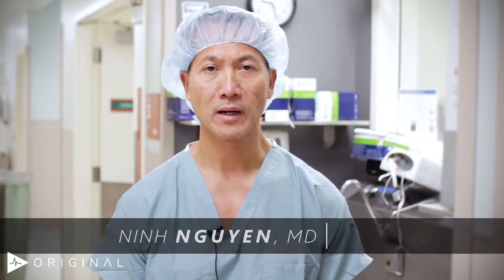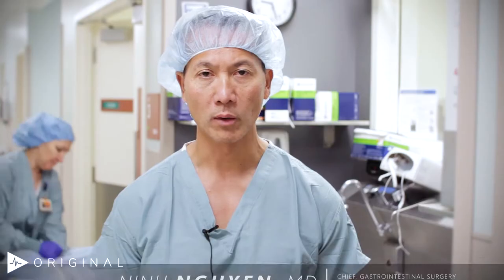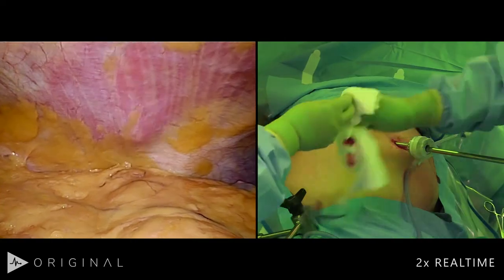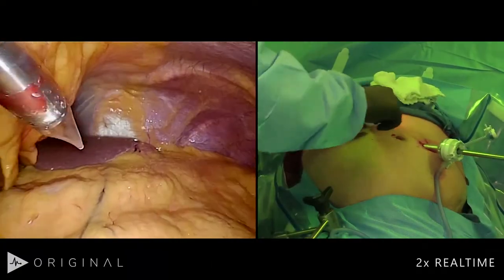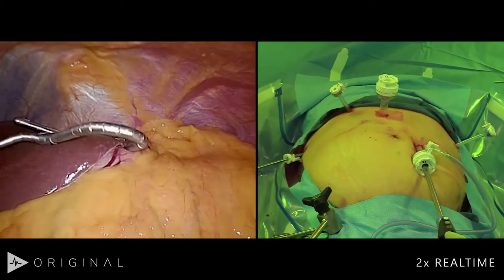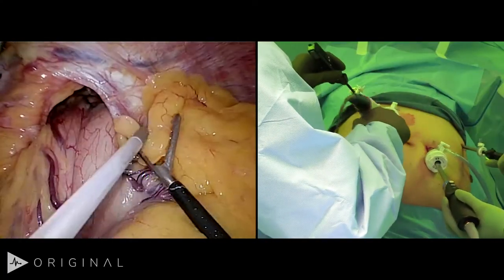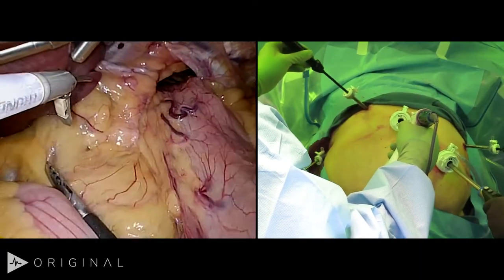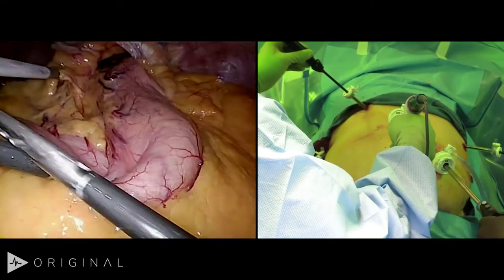Laparoscopic Repair of Giant Hiatal Hernia - Dr. Ninh T. Nguyen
This patient is a 79-year-old female who presented with a substernal chest pain, which has been a chronic issue for the last 20 years. She also complained of occasional reflux and upper GI demonstrated a very large hiatal hernia. In addition, the endoscopy demonstrated esophagitis and potentially a short esophagus. Dr. Nguyen and his team will have to see intraoperatively whether they can reduce the entire hernia and perform an anti-reflux operation. If the patient does have a short esophagus, they will most likely repair the hiatal hernia with mesh and perform the gastropexy.

Dr. Ninh T. Nguyen
Professor of Surgery
Chief of Gastrointestinal Division
UC Irvine School of Medicine